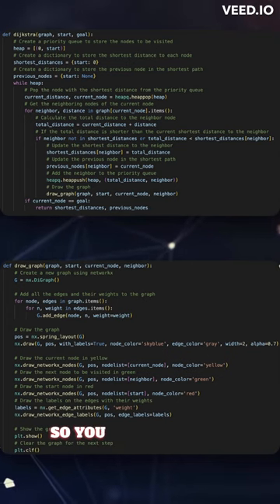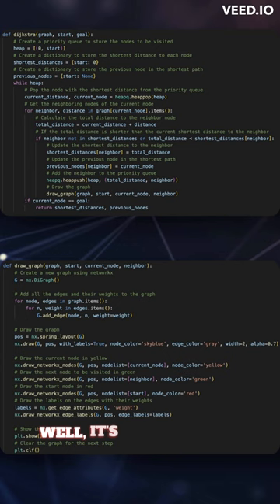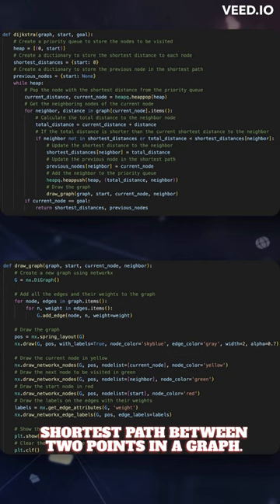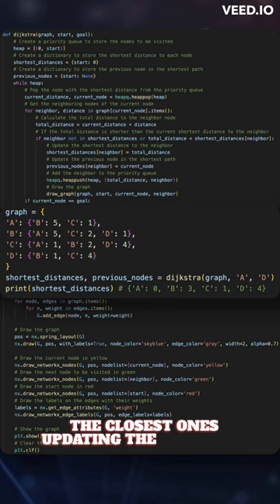The beauty of Dijkstra Algorithm